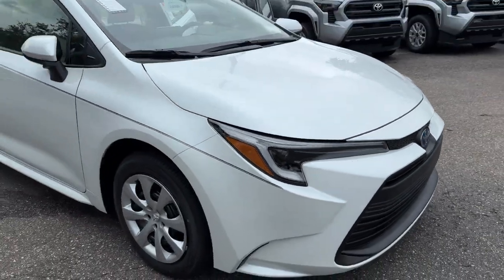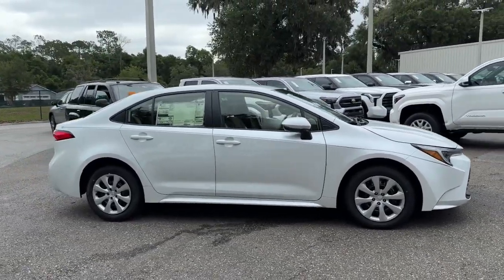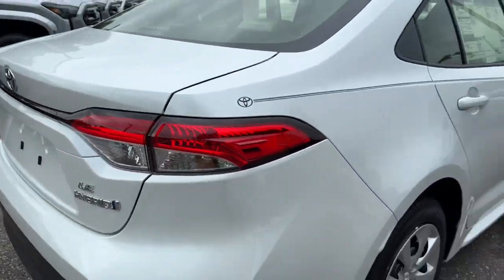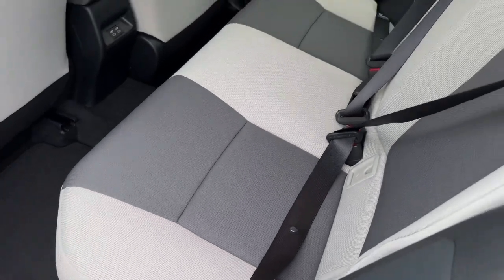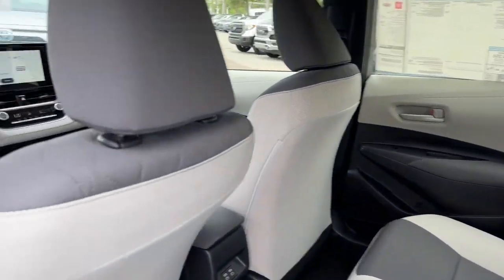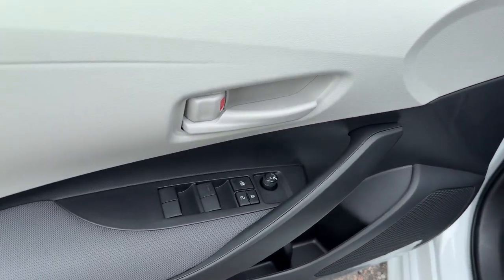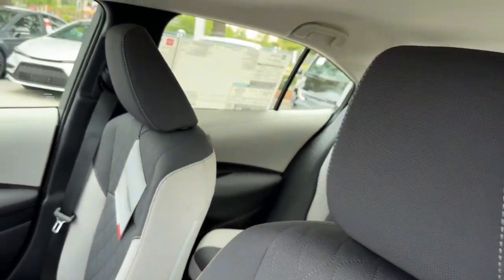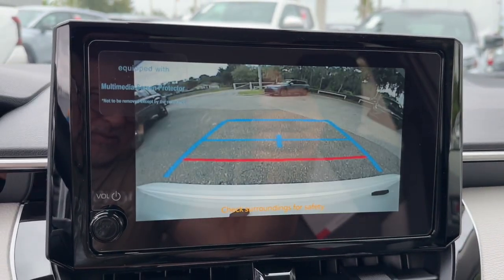2024 Toyota Corolla_Hybrid Longwood, Orlando, Lake Mary, Sanford, Daytona Beach, FL LR3055887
0089 New 2024 Toyota Corolla_Hybrid  available in Longwood, Florida at Parks Toyota. Servicing the Orlando, Lake Mary, Sanford, Daytona Beach, FL area.

Parks Toyota
1701 South Woodland Boulevard

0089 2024 Toyota Corolla Hybrid FWD CVT Electric Motor Electric Motor.Recent Arrival!